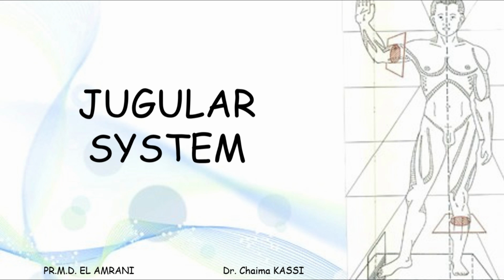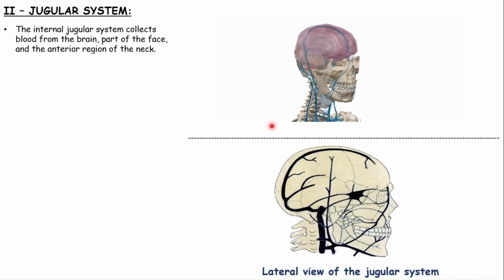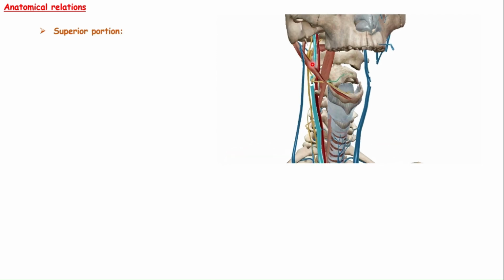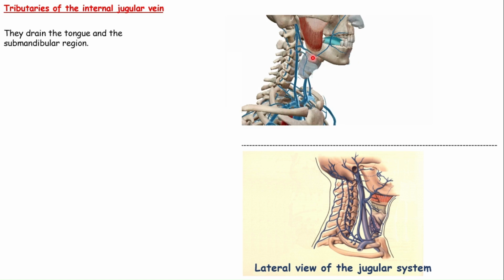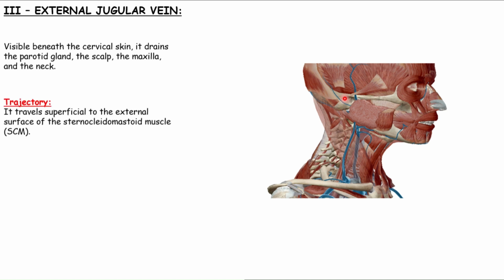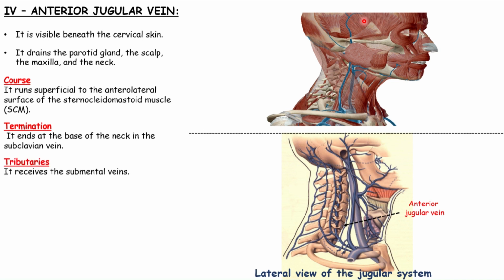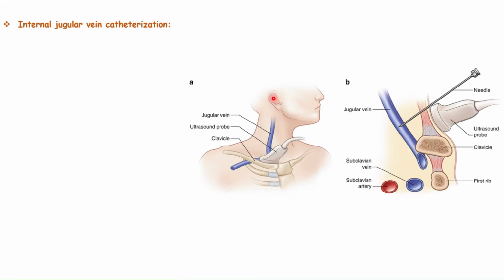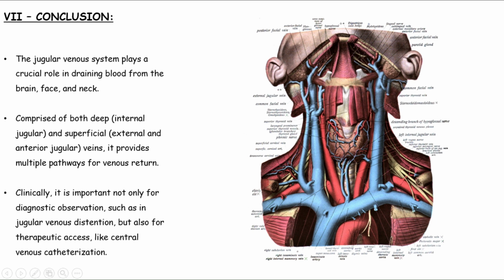ANATOMIE FMPM - JUGULAR SYSTEM